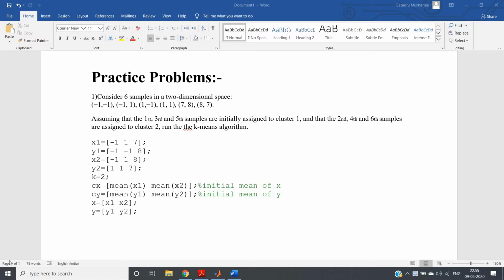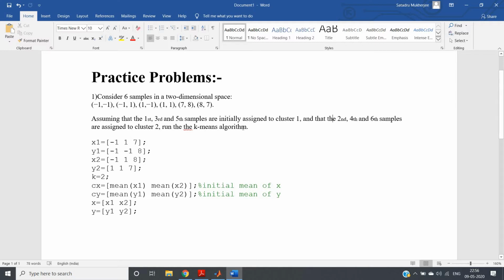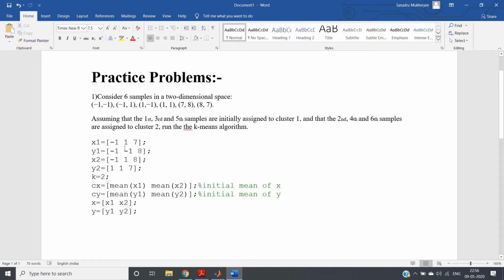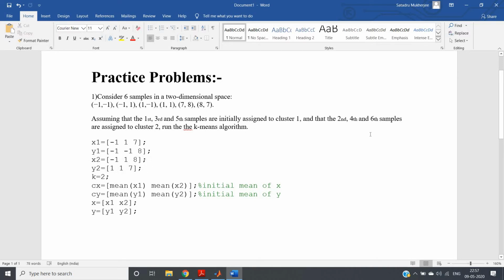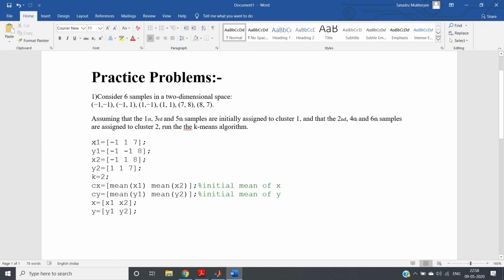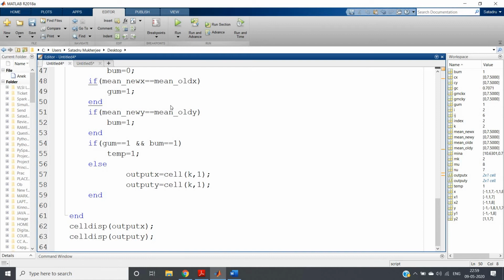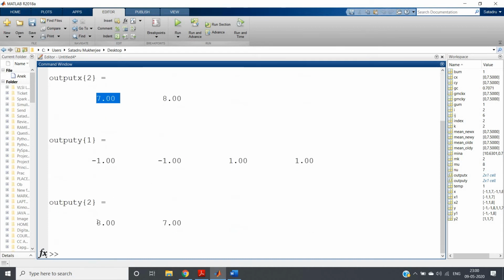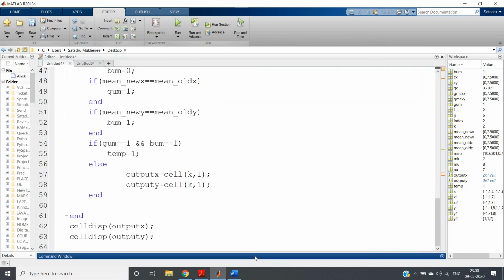Practice Problem on k-means clustering | MATLAB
Problem Statement:
Consider 6 samples in a two-dimensional space:
Assuming that the 1st, 3rd and 5th samples are initially assigned to cluster 1, and that the 2nd, 4th and 6th samples are assigned to cluster 2, run the the k-means algorithm.

Code:

%Problem 1
clc
clear all
close all
format bank;
x1=[-1 1 7];
y1=[-1 -1 8];
x2=[-1 1 8];
y2=[1 1 7];
k=2;
cx=[mean(x1) mean(x2)];%initial mean of x
cy=[mean(y1) mean(y2)];%initial mean of y
x=[x1 x2];
y=[y1 y2];
mean_oldx=cx;
mean_newx=cx;
mean_oldy=cy;
mean_newy=cy;
outputx=cell(k,1);
outputy=cell(k,1);
temp=0;
while(temp==0)
    mean_oldx=mean_newx;
    mean_oldy=mean_newy;
    for ij=1:length(x)
        mina=[];
        mu=x(ij);
        nu=y(ij);
     for mk=1:length(cx)
         mina=[mina sqrt((mu-cx(mk))^2+(nu-cy(mk))^2)];
     end
     [gc index]=min(mina);
     outputx{index}=[outputx{index} mu];
     outputy{index}=[outputy{index} nu];
    end
    gmckx=[];
    gmcky=[];
    for i=1:k
        gmckx=[gmckx mean(outputx{i})];
        gmcky=[gmcky mean(outputy{i})];
    end
    cx=gmckx;
    cy=gmcky;
    mean_newx=cx;
        mean_newy=cy;
        gum=0;
        bum=0;
    if(mean_newx==mean_oldx)
        gum=1;
    end
    if(mean_newy==mean_oldy)
        bum=1;
    end
    if(gum==1 && bum==1)
        temp=1;
    else
            outputx=cell(k,1);
            outputy=cell(k,1);
    end

end
celldisp(outputx);
celldisp(outputy);